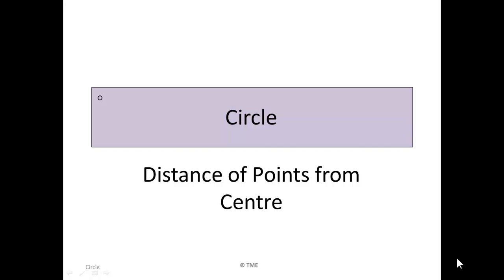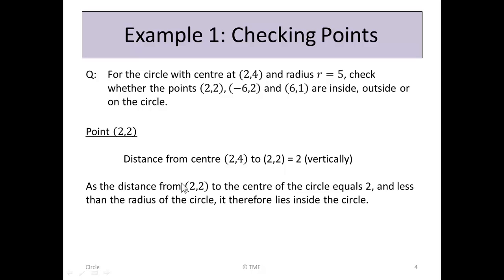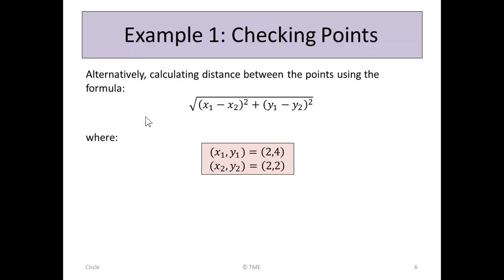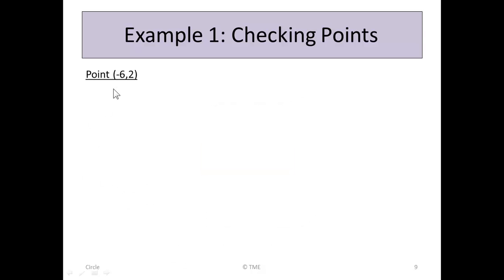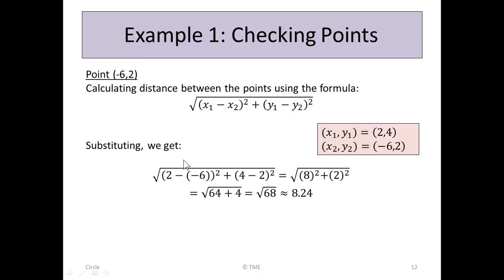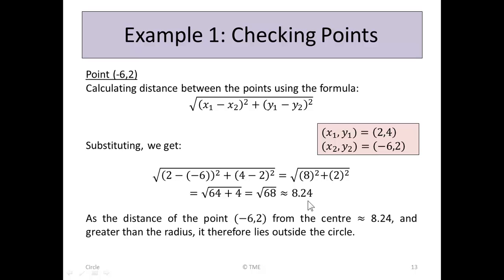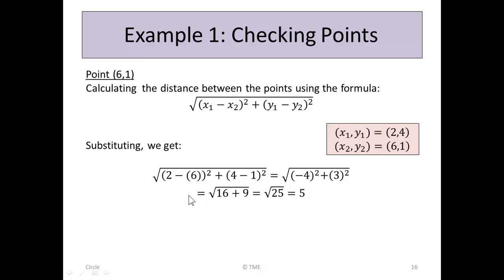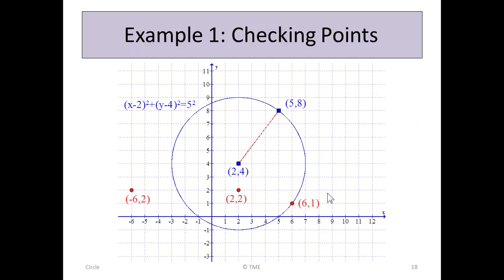Circle - 3 - Distance of Points from Centre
Leaving Cert, Project Maths, Ordinary, Circle, Distance of Points from Centre